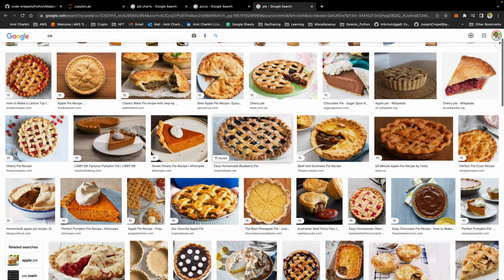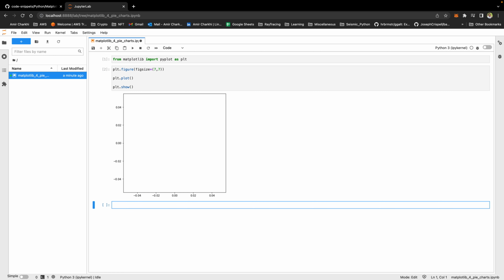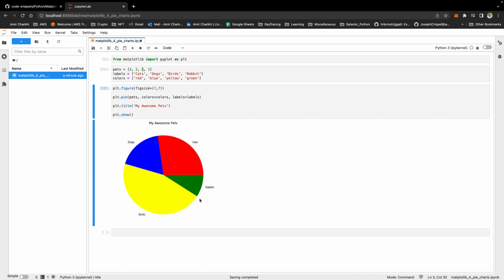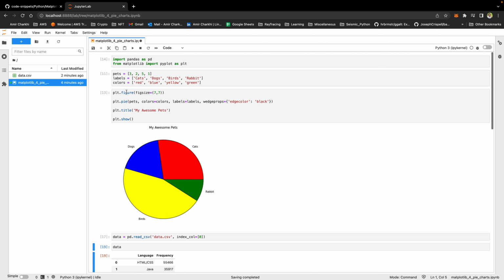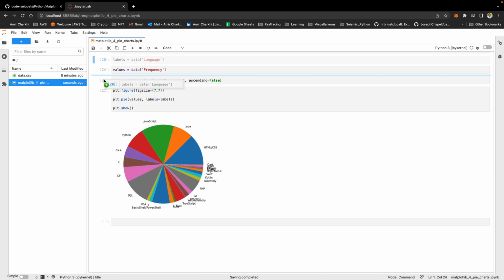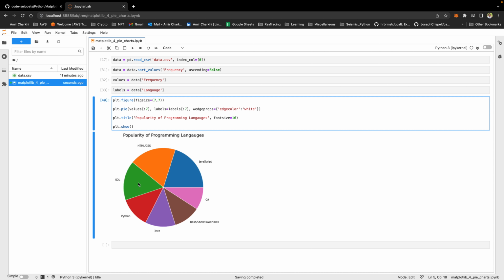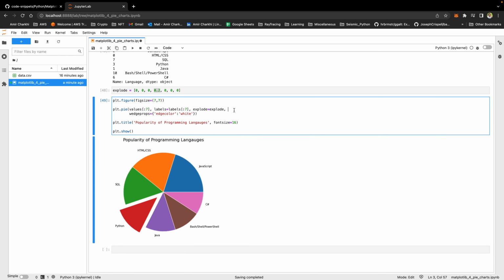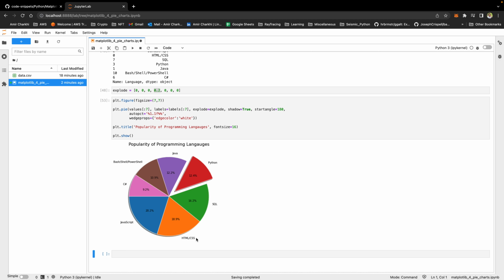Matplotlib Tutorial - Part 4: Pie Charts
In this video, I will be showing you how to make your first pie chart, customize the visualization and also how to make sure you prepare for a strong presentation.

In this Python Programming video, we will be learning how to get started with Matplotlib. Matplotlib is a plotting library with a lot of functionality for visualizing our data in an easy-to-digest format. We will learn how to make simple line plots, customize our graphs, and the basics of working with Matplotlib. Let's get started...

My gear:
- Apple Macbook Pro
- Dell U2720Q monitors
- Logitech Mc Master3 mouse
- Neewer softbox, light and stand

_____________________________________________________________________ Amir Charkhi - Data science from scratch is planning to produce multiple series of carefully designed content to help you start as a junior data scientist or take your skills to the data scientist or senior level. This is a journey I have taken and would love to take a hand and make this exciting, but challenging journey a pleasant one. This is the link to Amir Charkhi - data science from scratch In my channel, I talk about Data Science and Machine Learning, Cloud Technology, and Storytelling. This channel is like no other as I have over 17 years of experience teaching and mentoring, not to say that teaching is my one and only passion. Also, I have a world of content coming about Amazon Web Services (AWS), Microsoft Azure, and Google Cloud Platform (GCP). The content will vary from the very basic Python, R, and Java programming as well as AWS Cloud Practitioner and Azure Fundamentals certificates all the way to TensorFlow, Deep Learning, and more senior certificates like Machine Learning Specialty and Solution Architect certificates. I post two videos every week and my content is growing in a tree model, with related content coming in to grow the tree from older branches and make it grow more lush and strong.